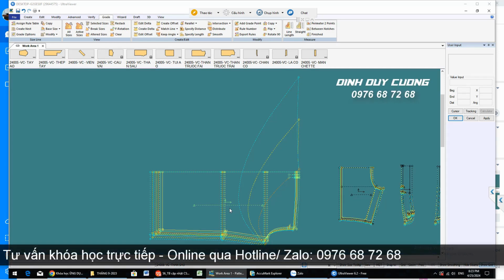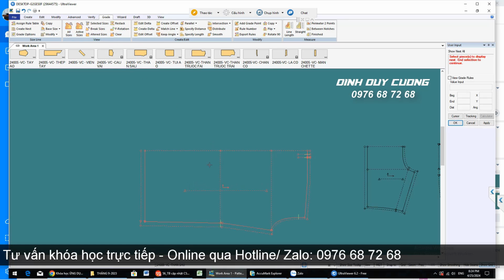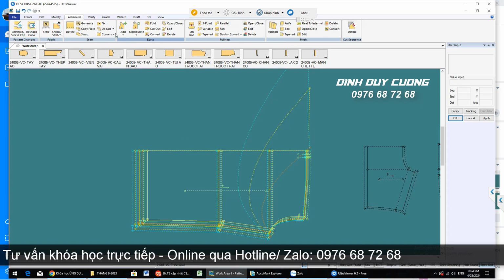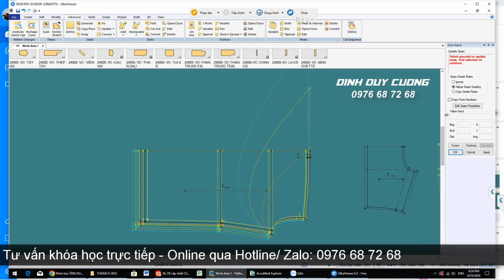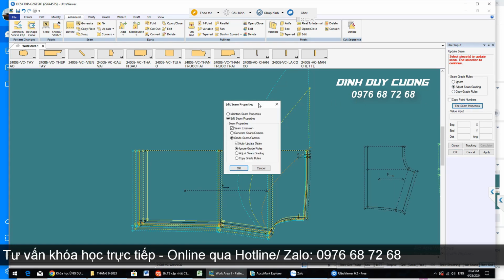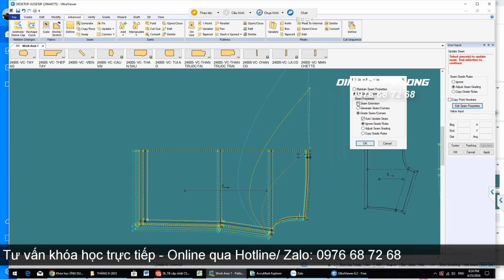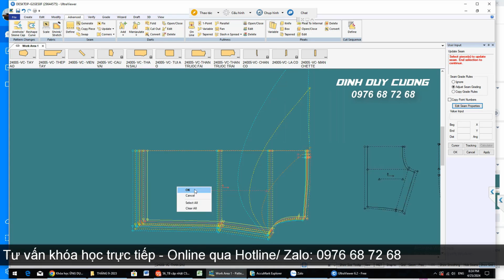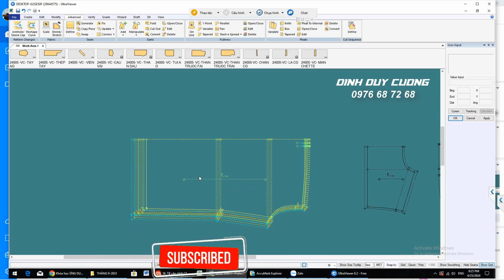How to Fix Seam Allowance Update Errors After Pattern Grading in Gerber AccuMark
Learn how to troubleshoot and fix seam allowance update errors after pattern grading in Gerber AccuMark. This tutorial explains common causes of seam update failures, grading-related issues, pattern modification workflows, and best practices for maintaining accurate seam allowances across all sizes in apparel production.